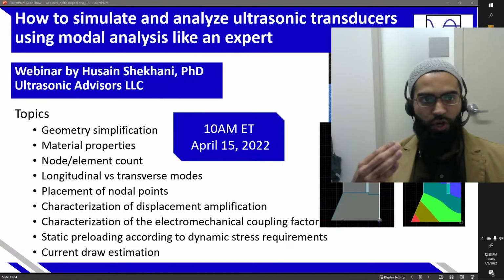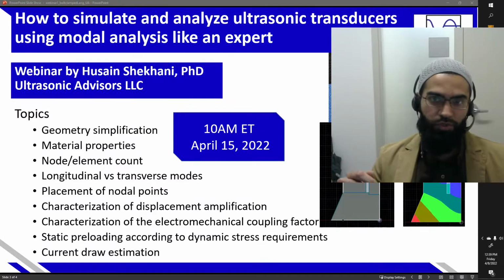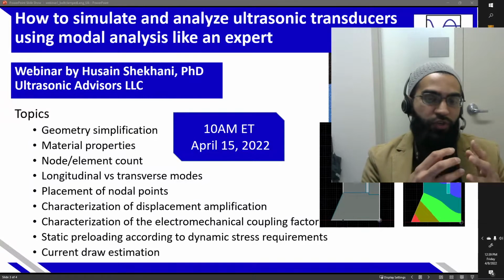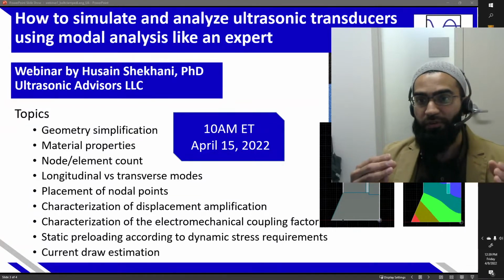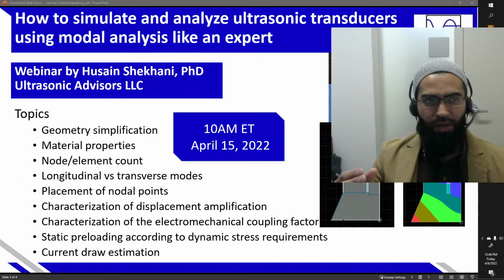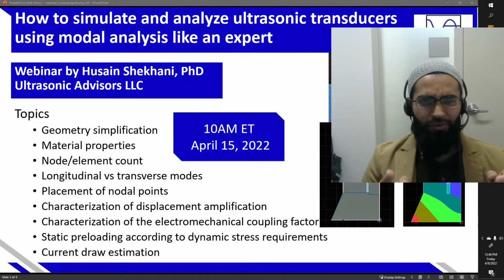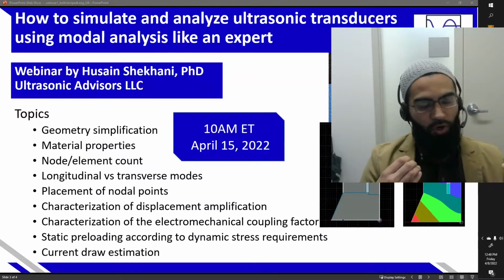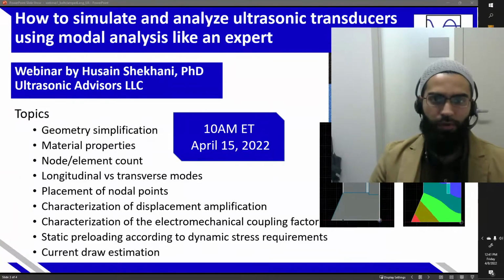Webinar Announcement: How to simulate ultrasonic transducers!!!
I am hosting a 1-hour webinar on *𝐇𝐨𝐰 𝐭𝐨 𝐬𝐢𝐦𝐮𝐥𝐚𝐭𝐞 𝐚𝐧𝐝 𝐚𝐧𝐚𝐥𝐲𝐳𝐞 𝐮𝐥𝐭𝐫𝐚𝐬𝐨𝐧𝐢𝐜 𝐭𝐫𝐚𝐧𝐬𝐝𝐮𝐜𝐞𝐫𝐬 𝐮𝐬𝐢𝐧𝐠 𝐦𝐨𝐝𝐚𝐥 𝐚𝐧𝐚𝐥𝐲𝐬𝐢𝐬 𝐥𝐢𝐤𝐞 𝐚𝐧 𝐞𝐱𝐩𝐞𝐫𝐭*
on Friday, April 15 2022 at 10AM ET.

I will share the methods for design, analysis, and optimization for bolt-clamped ultrasonic transducers.
Some of the methods I will describe can be found no where else.